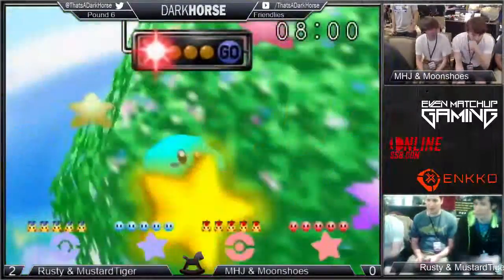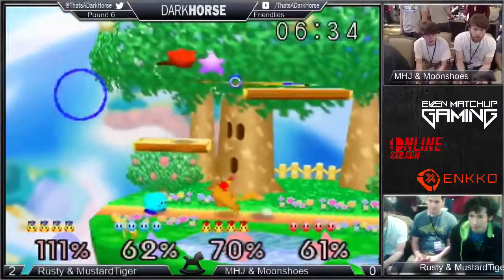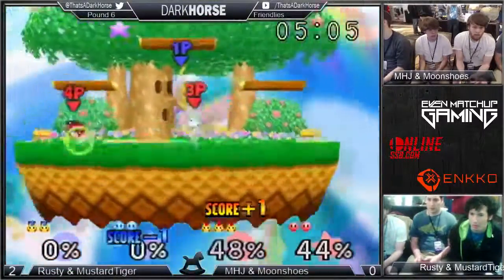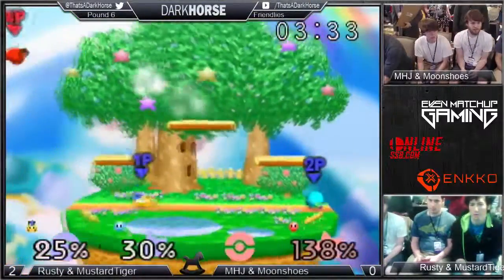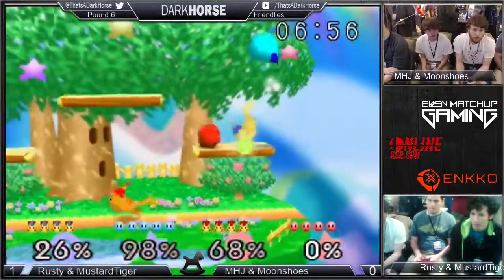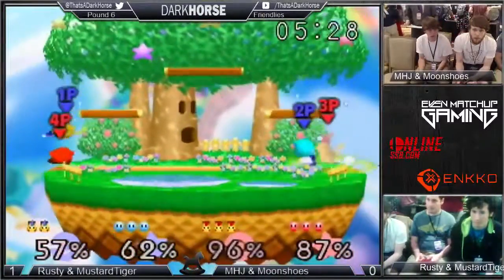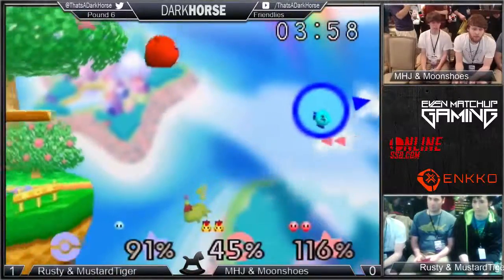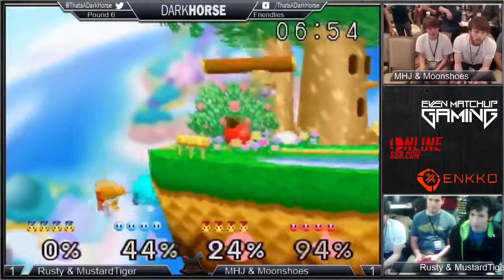Quarantined Rapport Bracket - () Vs. () Super Smash Bros - SSB64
Pound 2016 - April 2-3, 2016
The Ritz-Carlton, Tysons Corner 1700 Tysons Blvd, McLean, Virginia 22102

Check out some other Smash 64 streams

Follow the discussion on the 19xx ROM hack being used in this video at: